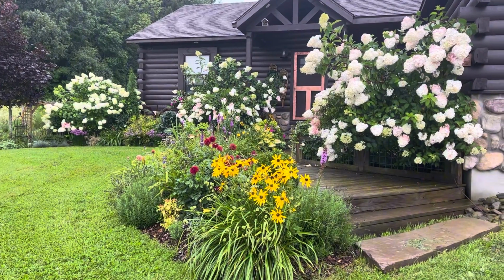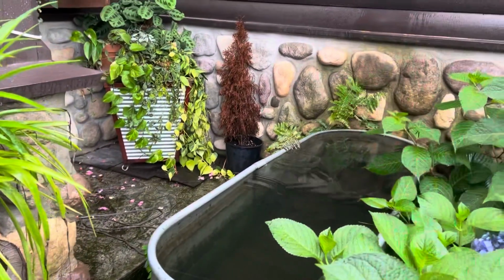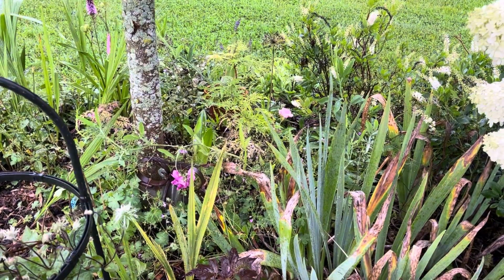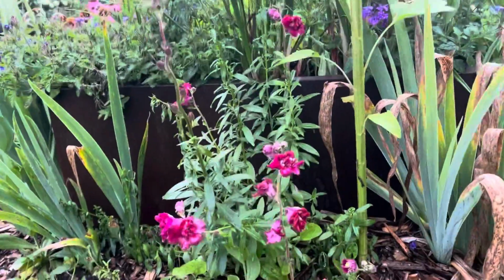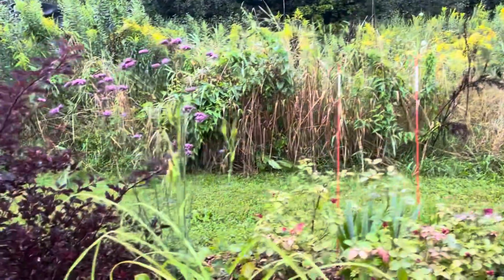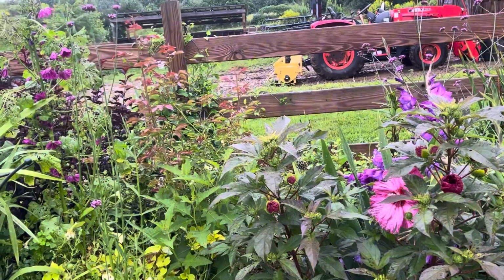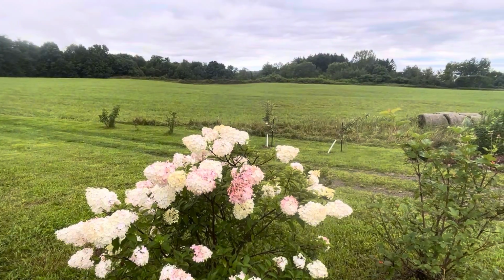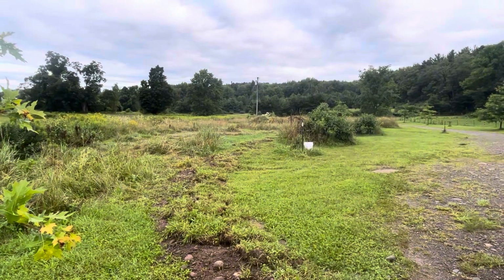Garden Tour August 2023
Zone 4B gardening